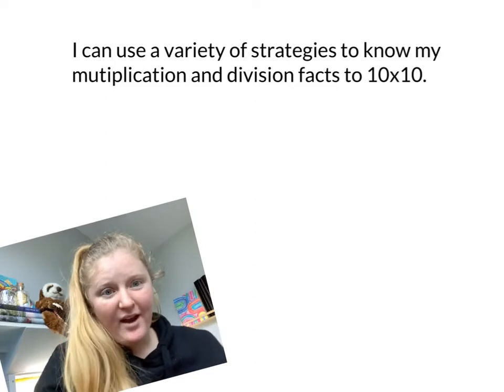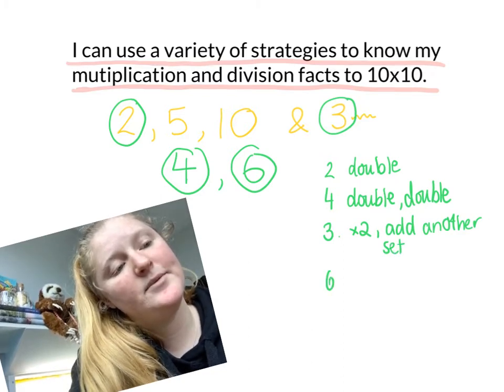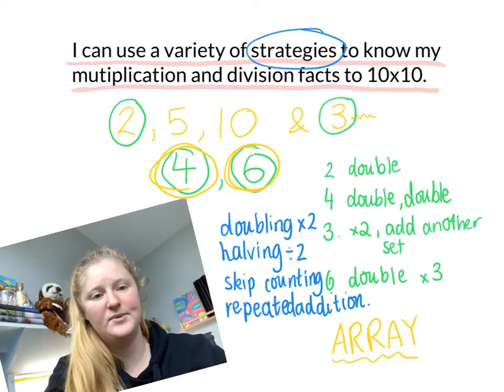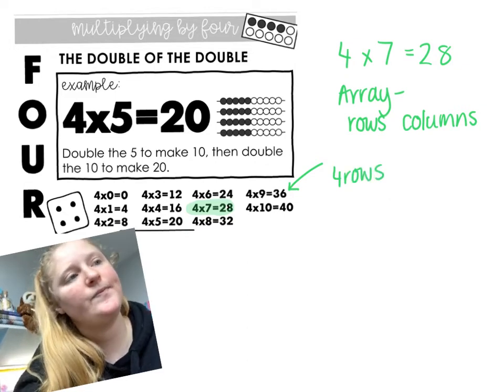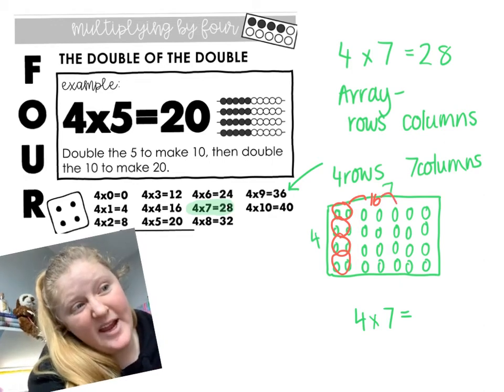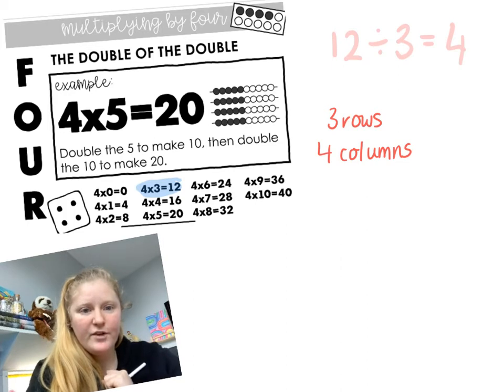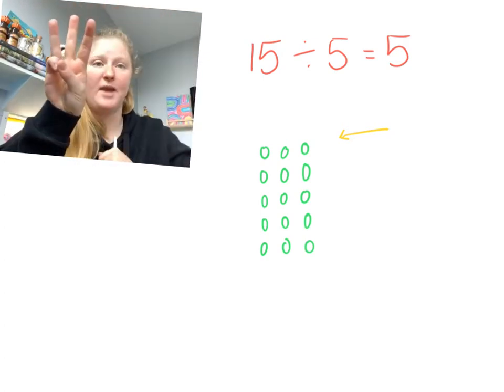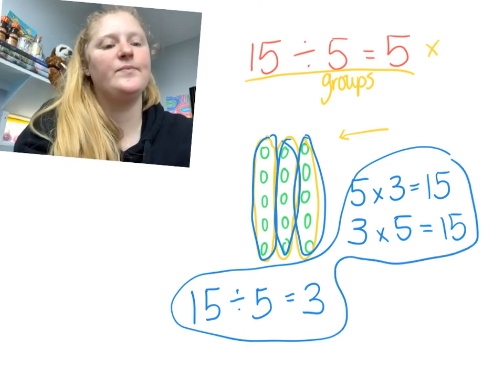Arrays and x4